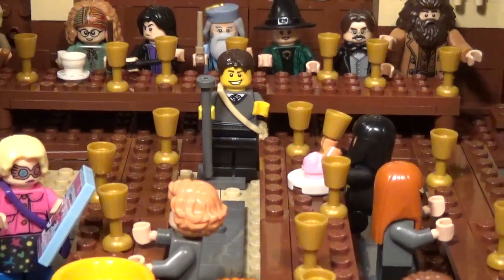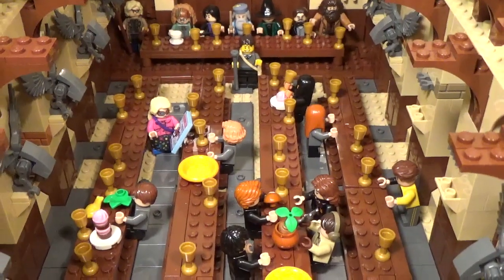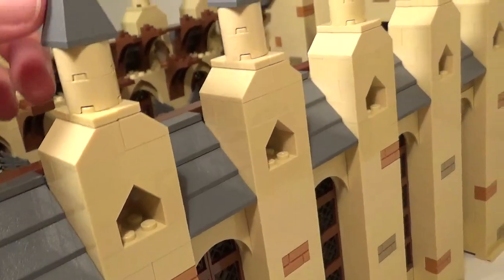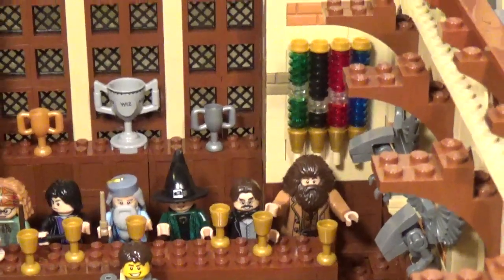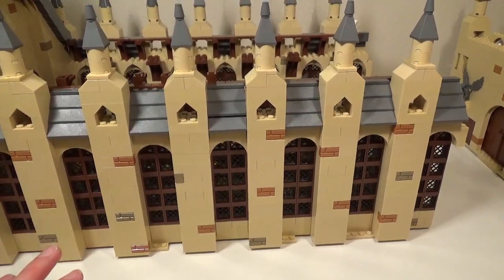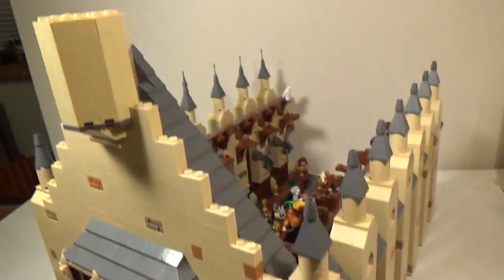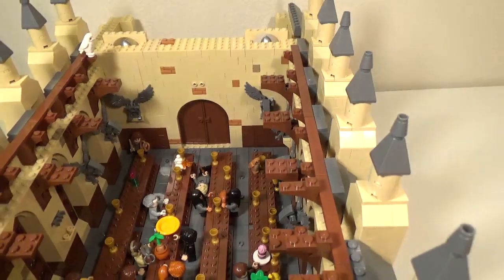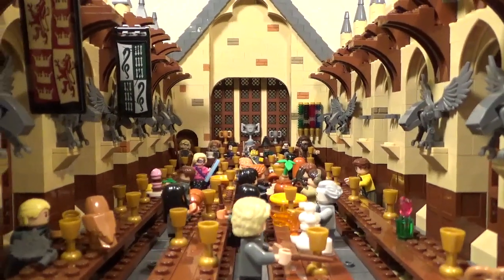Building Hogwarts 3: Great Hall Staff Table and Bay Window Added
The Great Hall is coming together. The staff table has been added along with the wall and bay window behind it. Let me know what you think!